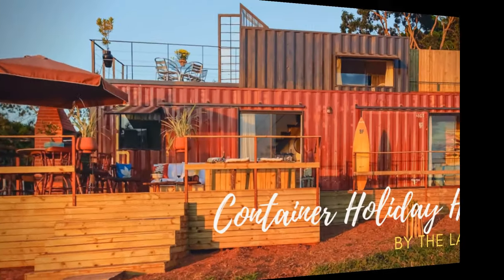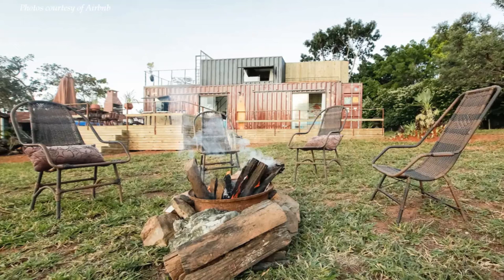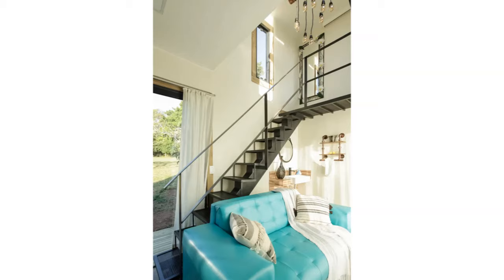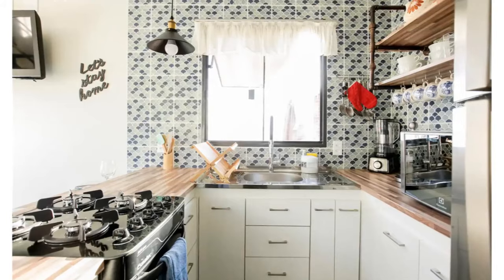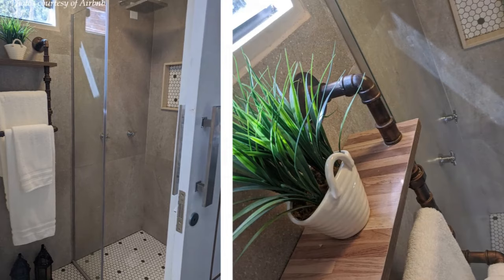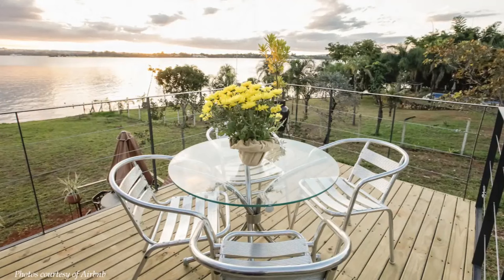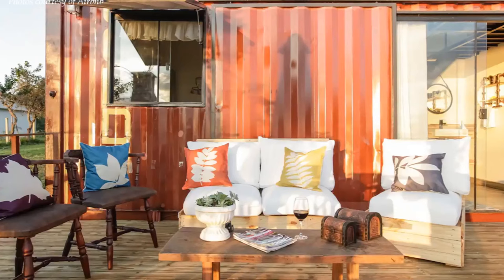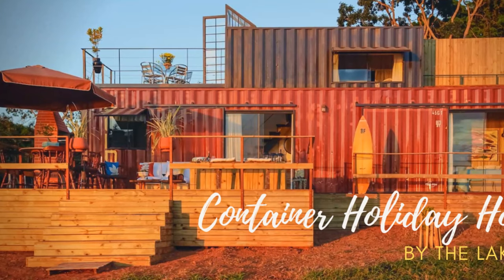Beautiful Container House by the Lake in SMLN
A beautiful container house by the lake in SMLN, Federal District, Brazil. In this video, we bring you a beautiful container house by the lake in SMLN, Federal District, Brazil.From outside the house would easily pass for a stack of used shipping containers. Inside, the home is surprisingly posh and stylish with more entertaining space and all the bells and whistles of a traditional home, but with space-saving attributes. This beautiful home is great for smaller families or friends and is listed as a guest house on Airbnb starting at $211 per night.
Project Summary.
Project: Lakeside Container House- Spectacular View
Architects:
Location:  Brazil
Salient Features: Kitchen, Bedroom, Bathroom
Number of Shipping Containers used: 2
Size: 480sq.ft.